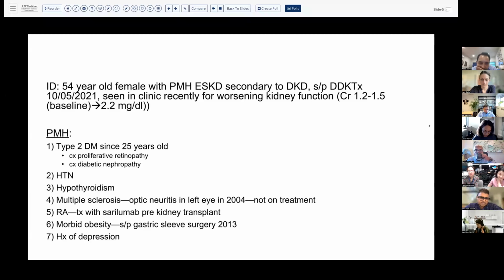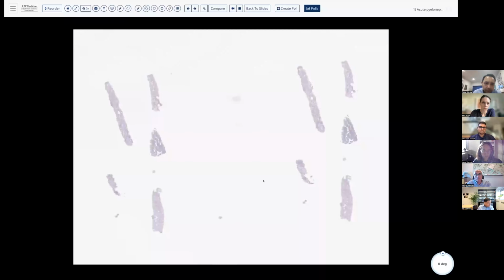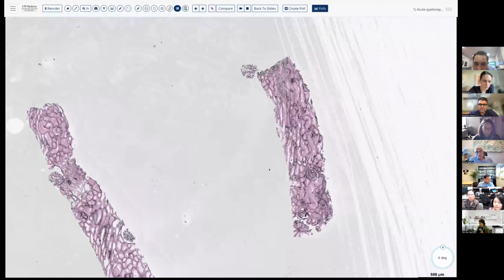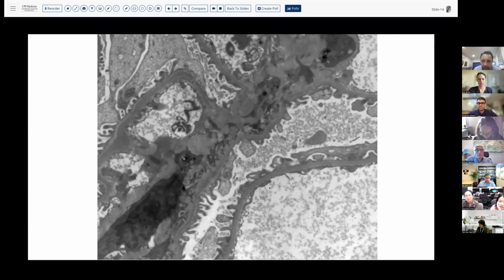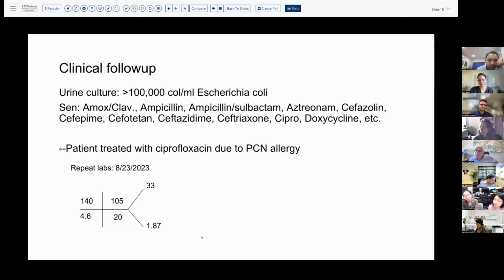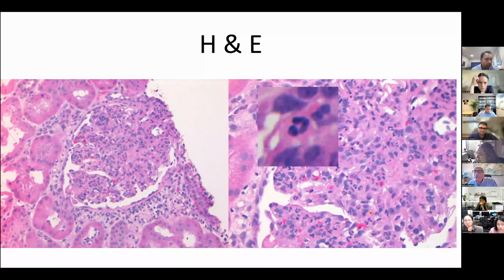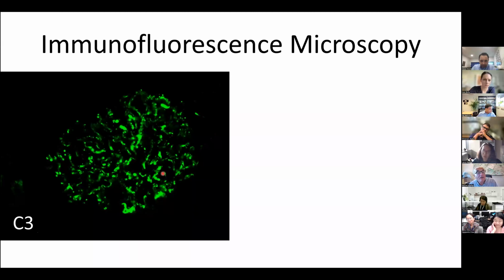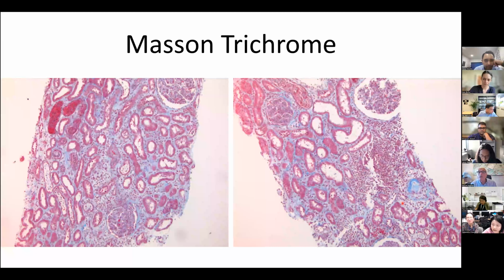Kidney Biopsy Conference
University of Washington Nephrology Grand Rounds - September 15, 2023